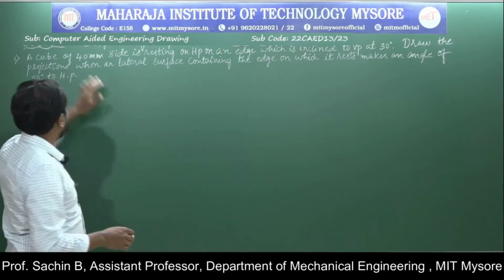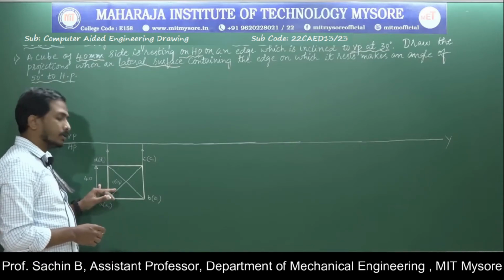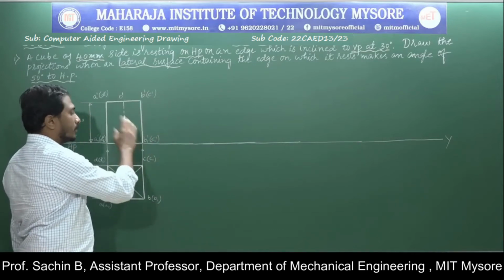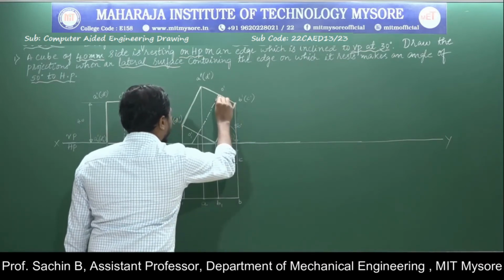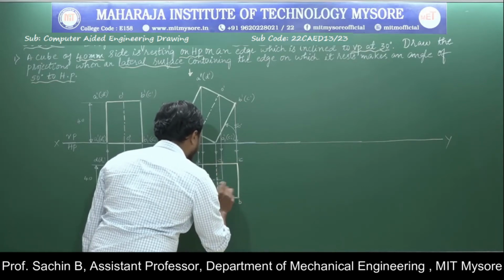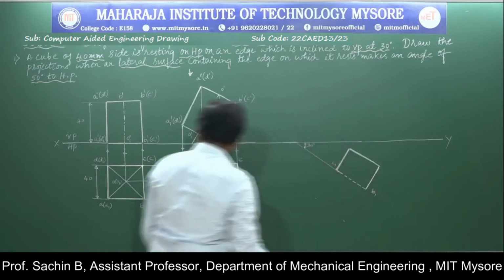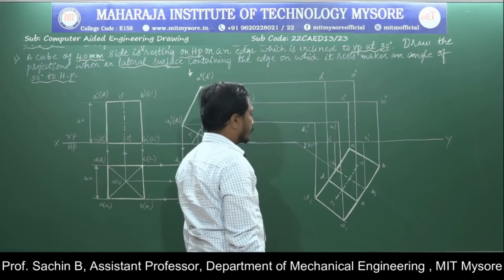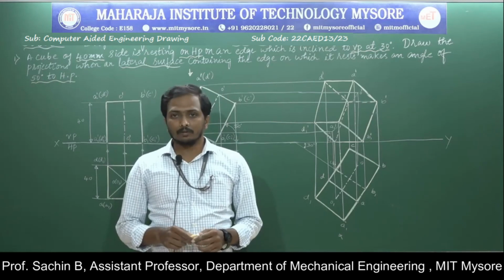1st CAED 22CAED13 Module 2 Session 9 Prof SB